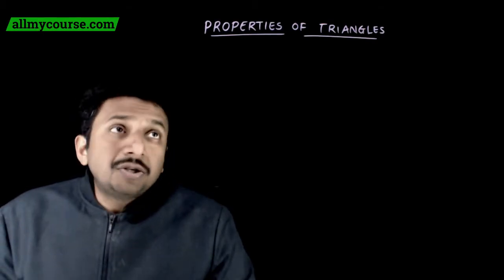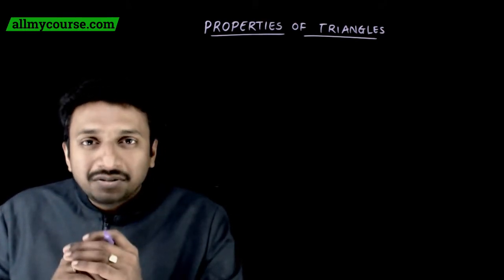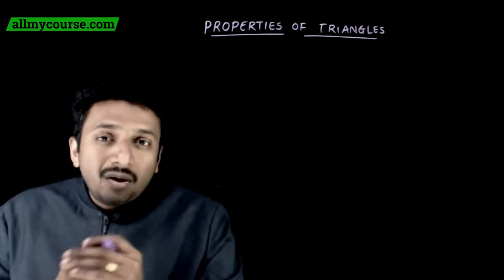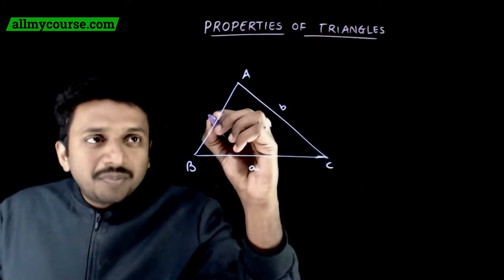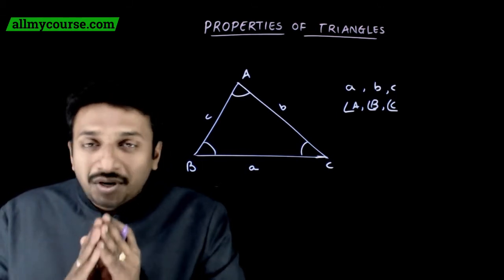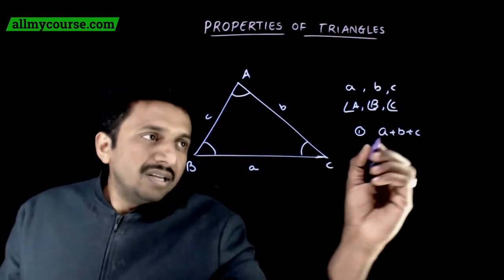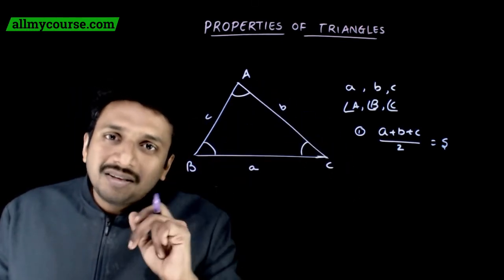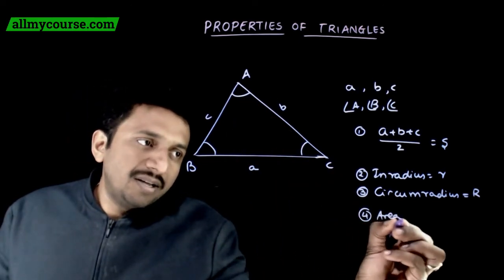1 Properties of triangles - Introduction